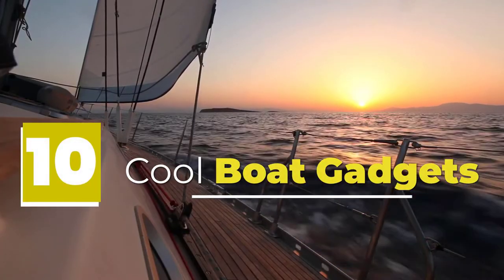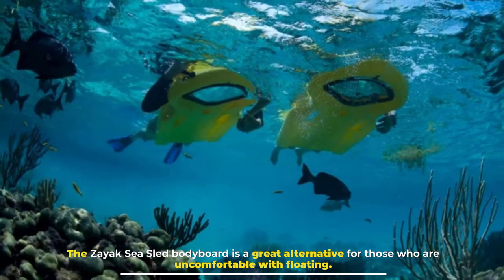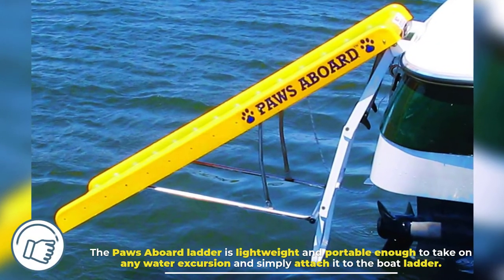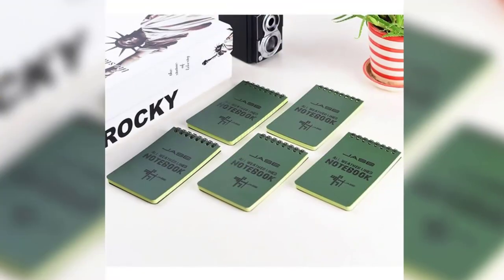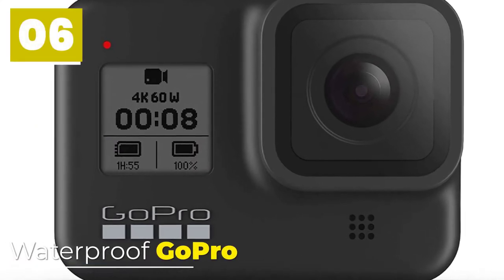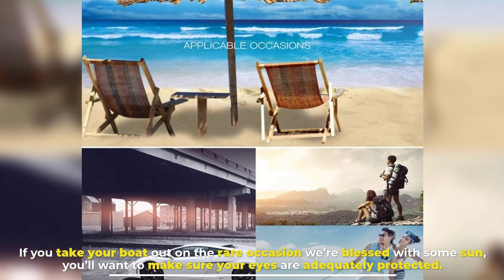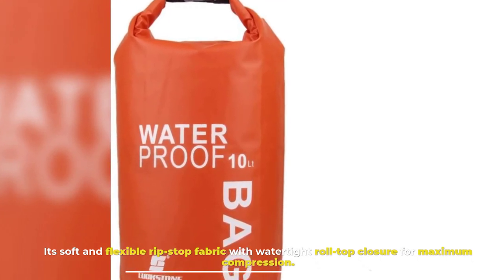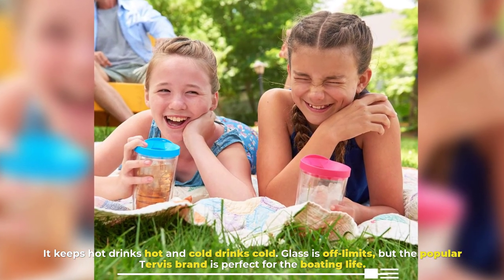10 Cool Boat Gadgets on This Video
Cool Boat Gadgets on This Video
1.  Intex Explorer Inflatable Boat Series
2.  ANYTHING SPORTS 10.6 FT Inflatable Dinghy Boat
3.  Seachoice 12-Person Party Raft – Inflates to 12 X 12 Feet – Seats

A boat can be your best choice for leisurely activity. Boat owners love gadgets. Gadgets for boats come in all shapes and sizes and offer users modern technology. Every boat needs to be stock of necessary items. But today we come to you with some super cool boat gadgets that will make your days on the water easier, comfortable, and even more fun.

1. Bodyboard:
The Zayak Sea Sled bodyboard is a great alternative for those who are uncomfortable with floating. The rigid and stable flotation platform is safer and more comfortable than conventional snorkel equipment. Most especially, its wide-angle panoramic window offers an exceptional view of the underwater.

2. Paws Aboard Doggy Boat Ladder:
If your dog is a regular companion on your boat, you might want to consider a handy pet ladder. In this situation, the Paws Aboard Doggy Boat Ladder can be your top choice. The Paws Aboard ladder is lightweight and portable enough to take on any water excursion and simply attach it to the boat ladder.

3. Boat Seat Umbrella:
As much as you like being out on the water, you may need some shade now and then The universal umbrella attaches to most surfaces, tubular, and squared shape. 360-degree swivel and 2 push button hinges allow being adjusted to any angle to block the sun.

4. Waterproof Notepad:
If you like to keep manual ship or maintenance logs, having an onboard notepad comes in very handy. In this situation, a waterproof notepad is ideal and minimize wet difficulties.

5. Waterproof Bluetooth Speaker:
Whether you want to throw a party or just take your music with you aboard the inflatable mattress, the waterproof Bluetooth speaker is the perfect gadget for your beach vacation. This wireless Bluetooth speaker also supports answer callings.

6. Waterproof GoPro:
GoPro HERO8 Black which is a waterproof action camera with a touch screen and 4K ultra HD video with 12MP photos and 1080p live streaming stabilization can take your boat experiences to a new level. GoPro waterproof cameras are rugged enough for extreme sports and quality enough to capture the moment with ease.

7. Polarized sailing sunglasses:
If you take your boat out on the rare occasion we’re blessed with some sun, you’ll want to make sure your eyes are adequately protected. You should bring HQPCAHL Polarized Sunglasses. UV400 lenses block all UVA UVB and harmful blue light that can damage your eyes.

8. Waterproof Dry Bag:
The Perfk waterproof dry bag uses to carry food and drink, clothes, wallet, cell phone, and other personal belongings. Its soft and flexible rip-stop fabric with watertight roll-top closure for maximum compression.

9. LUCKY Fish Finder:
LUCKY fish finder portable detects and displays water depth, approximate fish location, short & tall weeds, sand & rocks on the bottom. The kayak fish finder suits for variety fishes fishing environments.

10. Tervis Captain First Mate Emblem Bottle:
It keeps hot drinks hot and cold drinks cold. Glass is off-limits, but the popular Tervis brand is perfect for the boating life.

Conclusion:
Those super cool boat gadgets help you to make your boat time more safe, enjoyable, and comfortable. Feel free to follow those gadgets as your requirement.